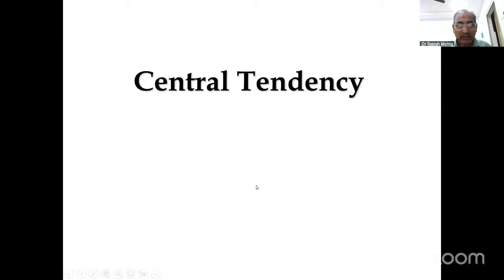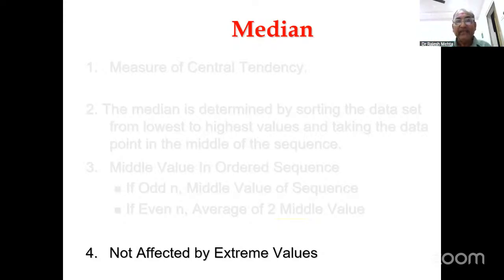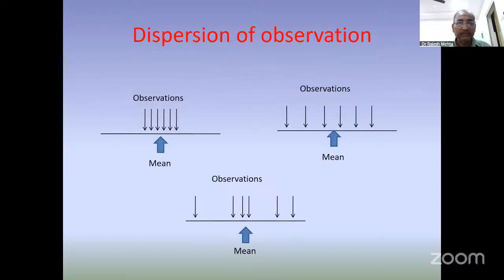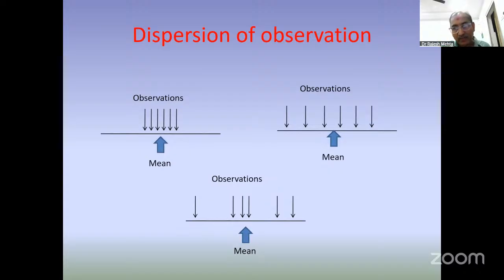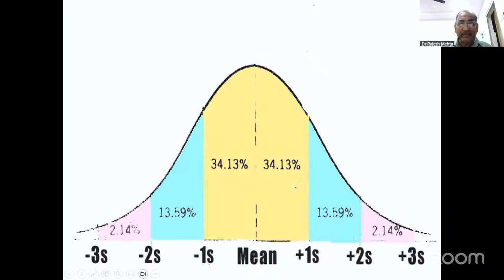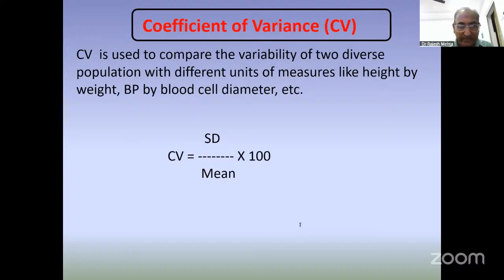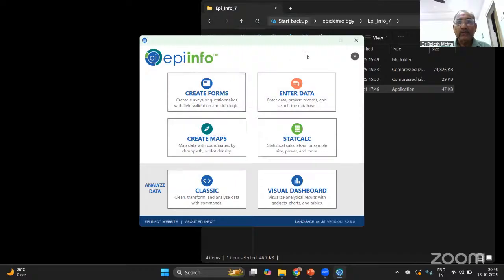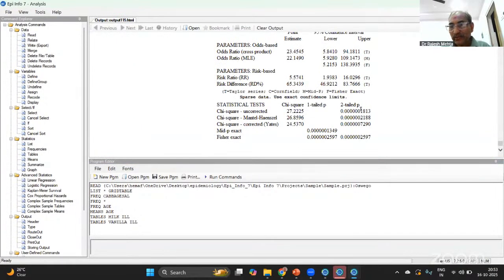Epidemiology Biostatistics and Research Methods Session 2